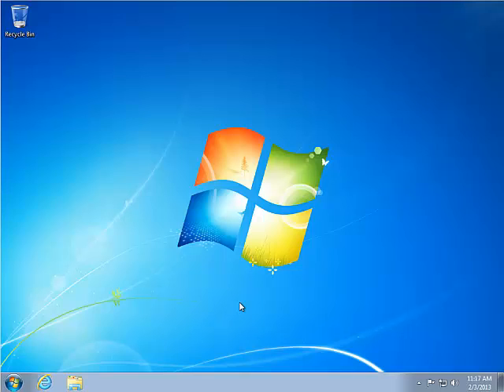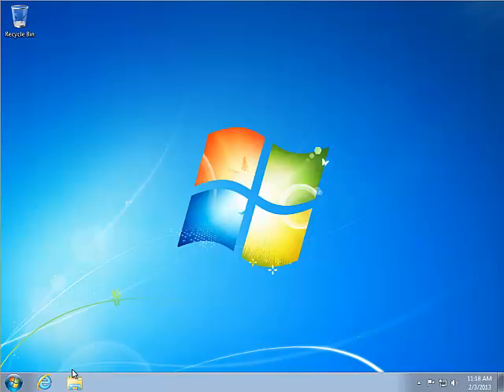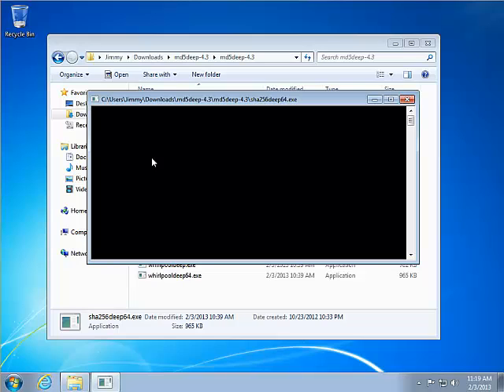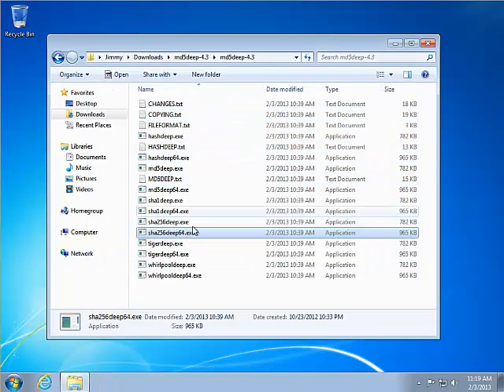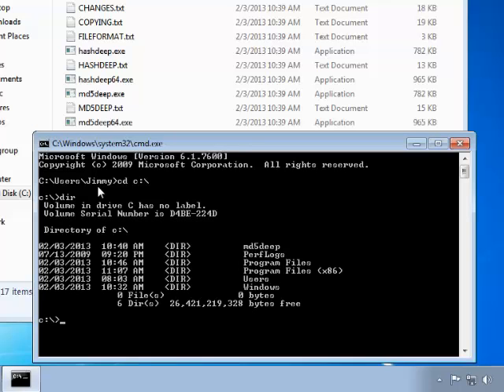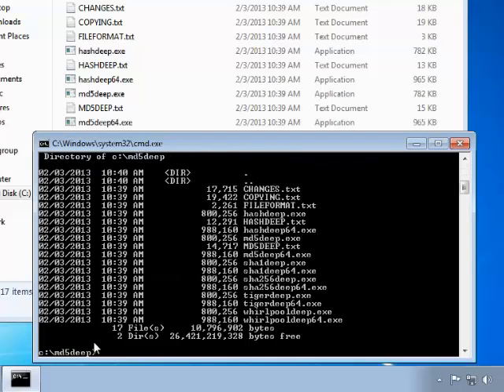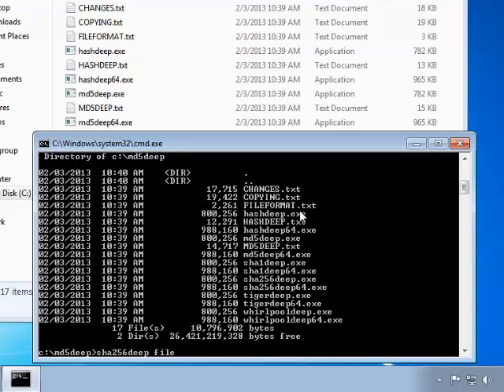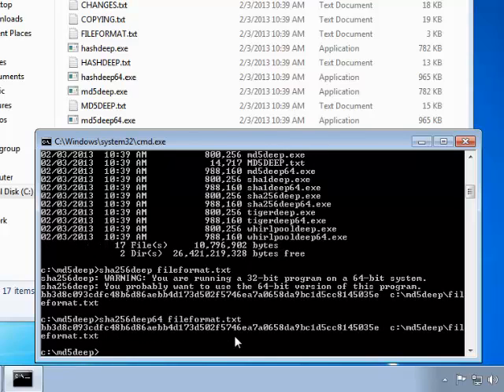Problems running 64bit hash on 64bit systems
I demonstrate how to run the md5deep 64bit hashing programs on a 64bit Windows system.  This tutorials helps to solve the problem of a seeing a blank command window when the 64bit programs are executed directly from the md5deep folder.